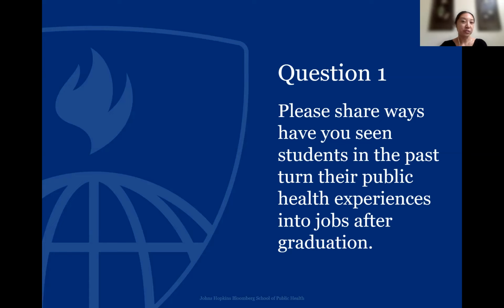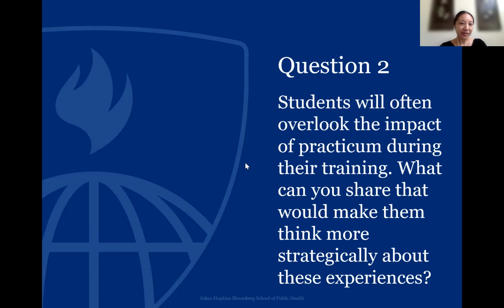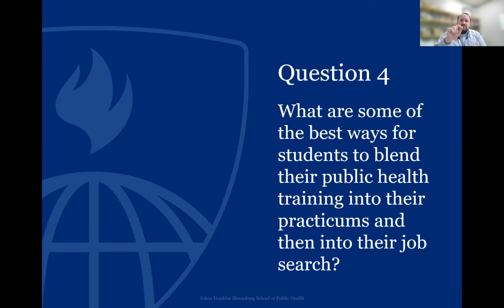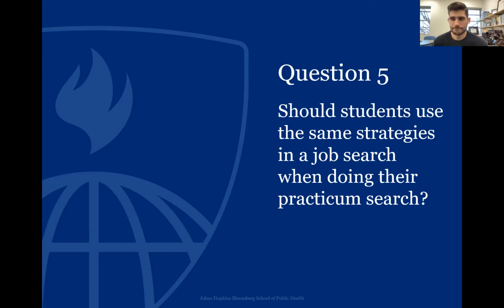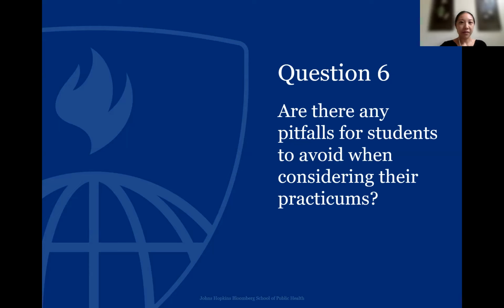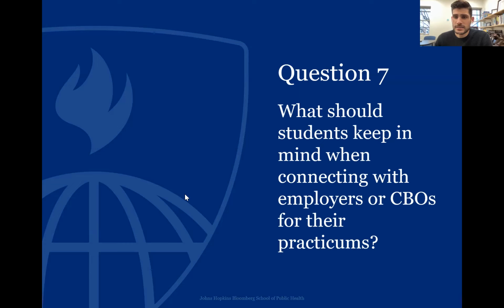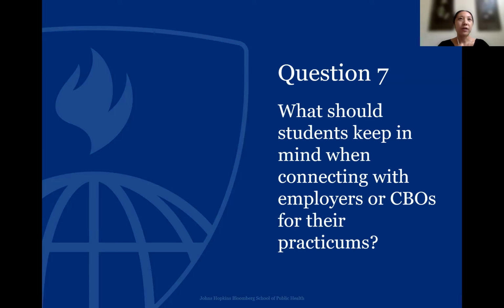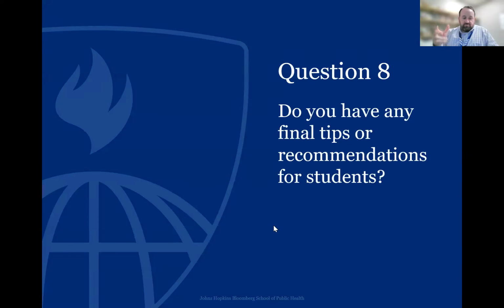Leveraging Your Bloomberg Practicum in Your Job Search